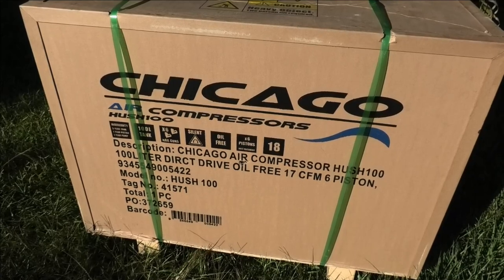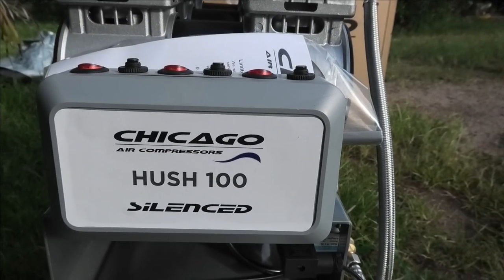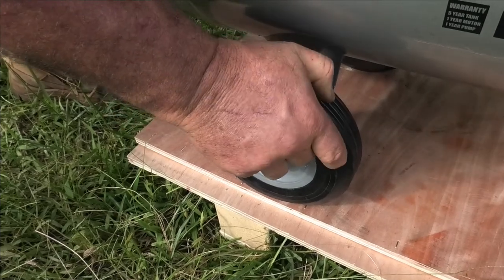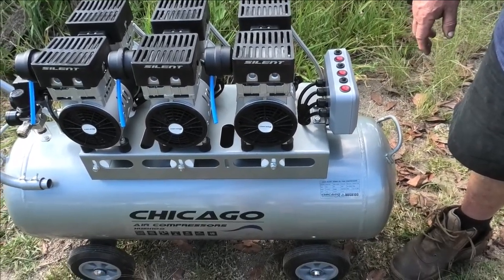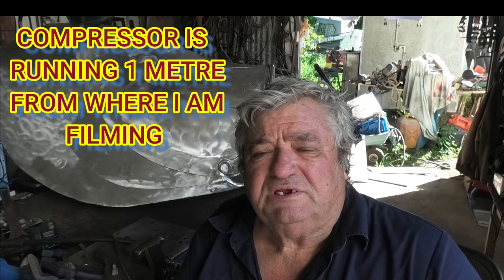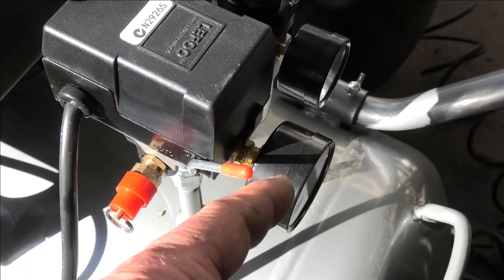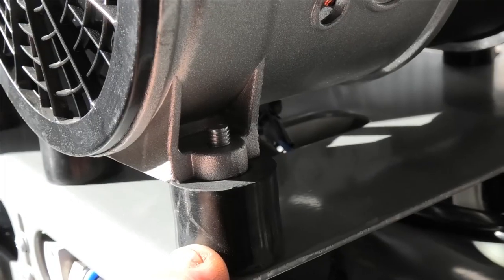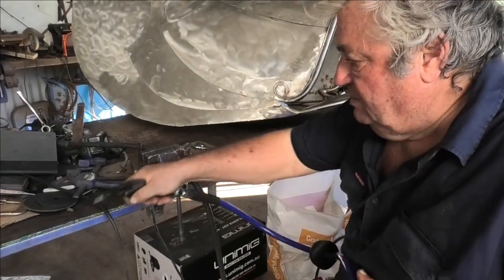I bought a new compressor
This video is about buying a new compressor and why I chose the one I did.